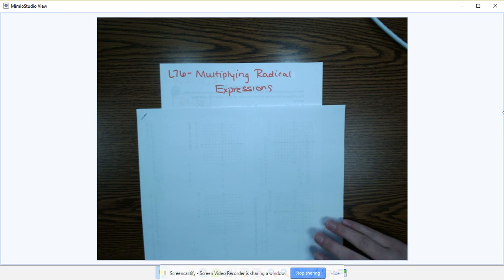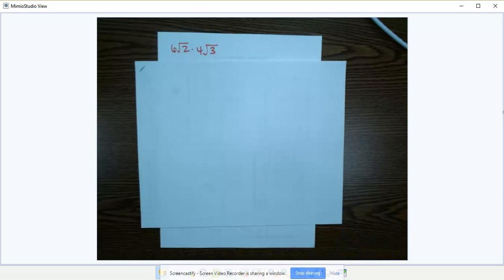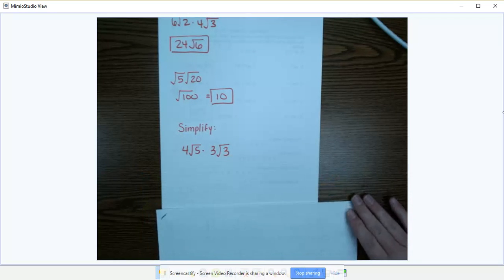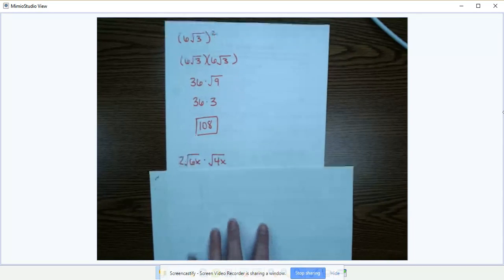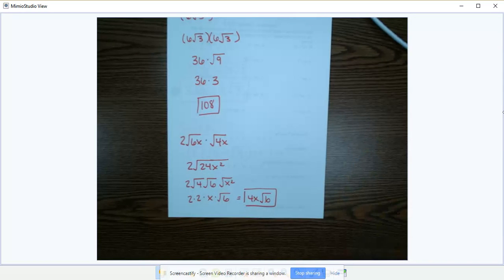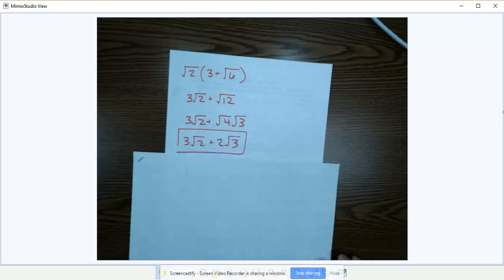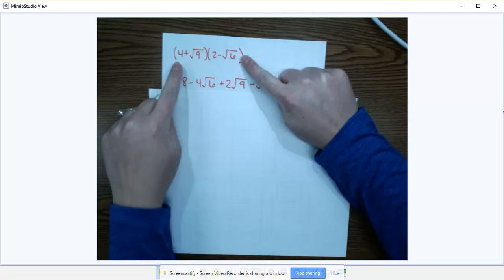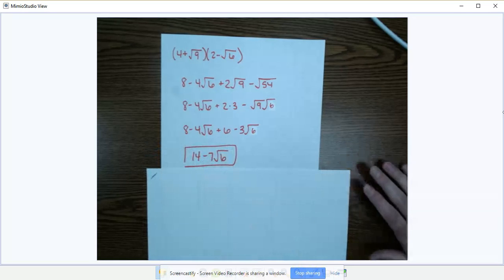L76 - Multiplying Radical Expressions.webm